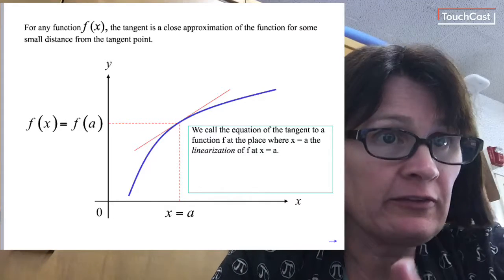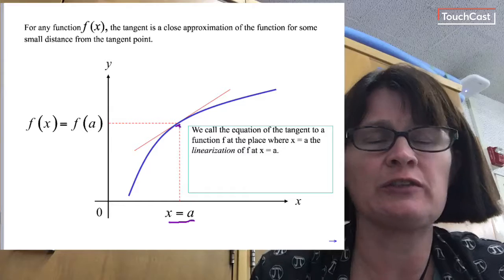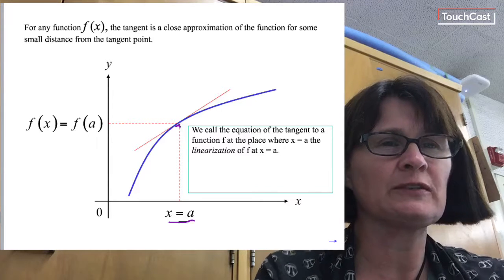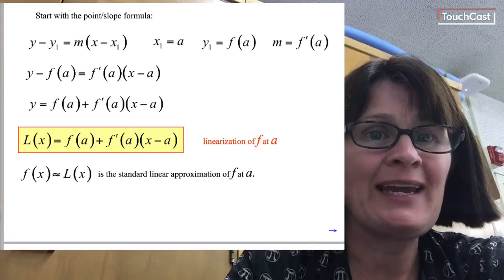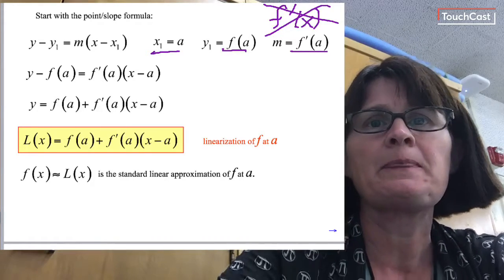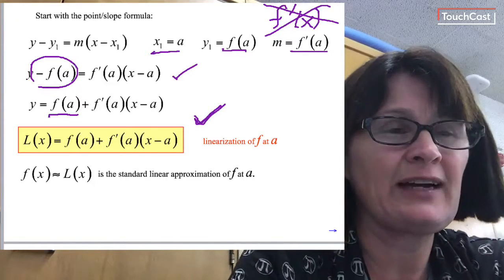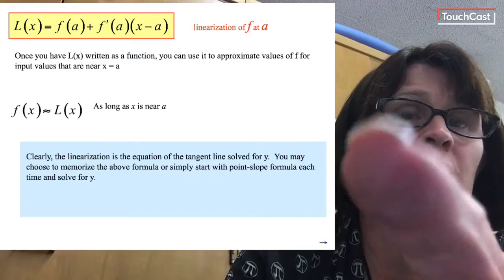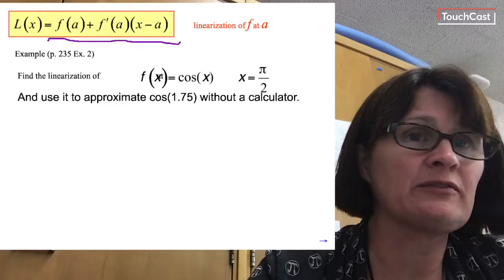4.5 Linearization (part 1)